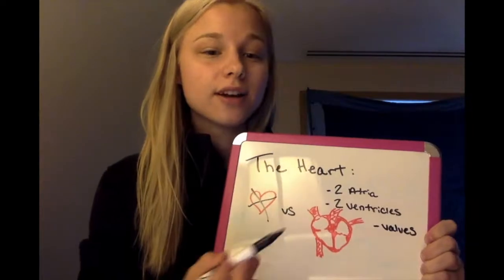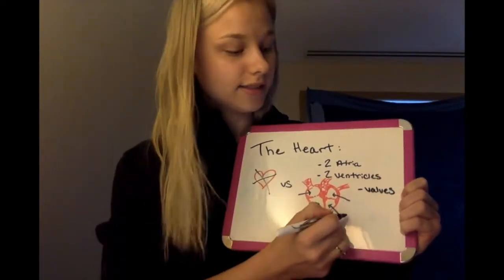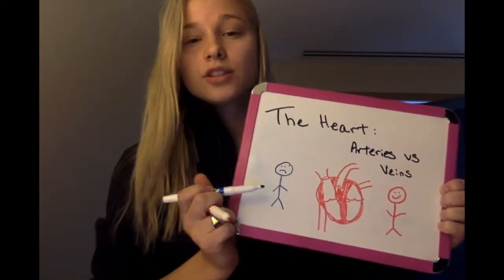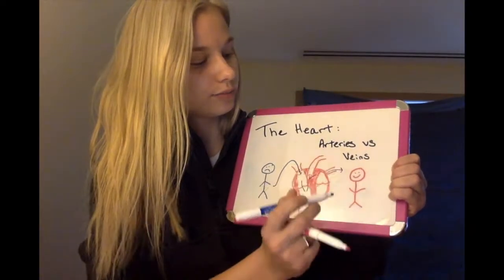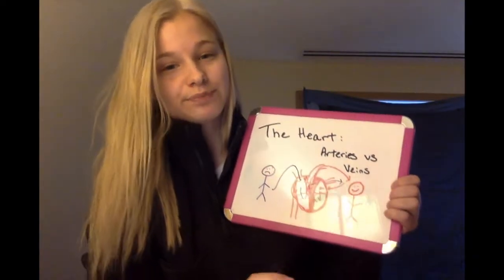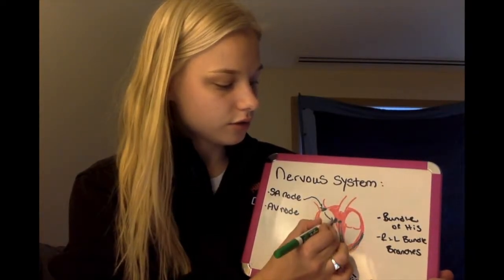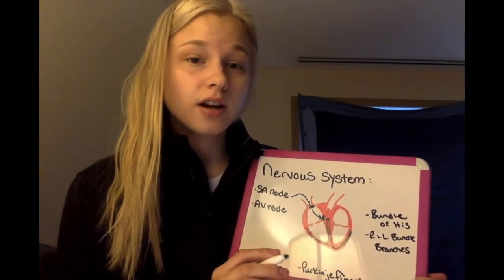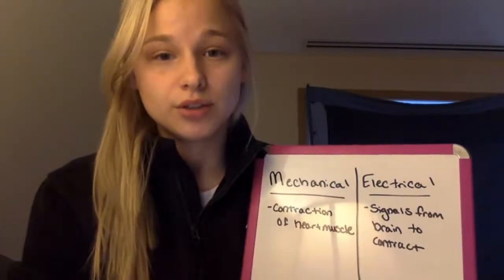Cardiology 215: What is the heart?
NDSCS Paramedic program Cardiology 215 project #1.